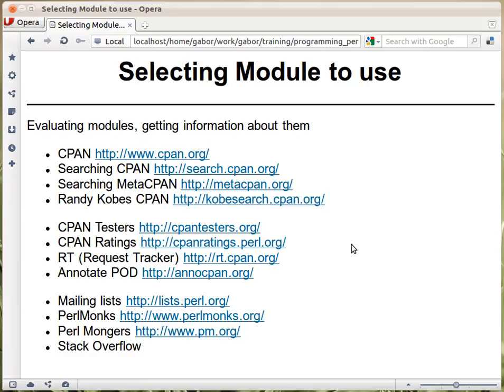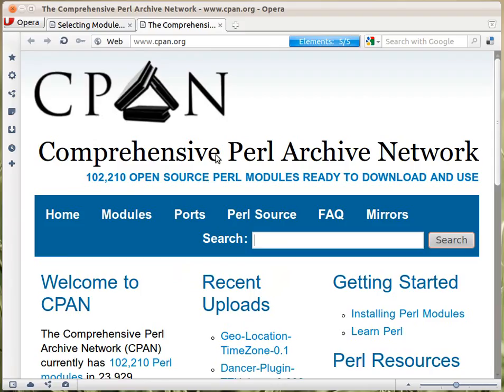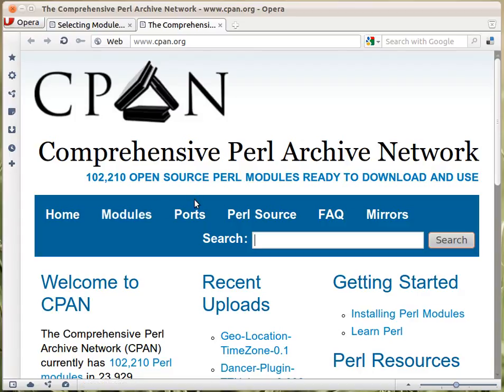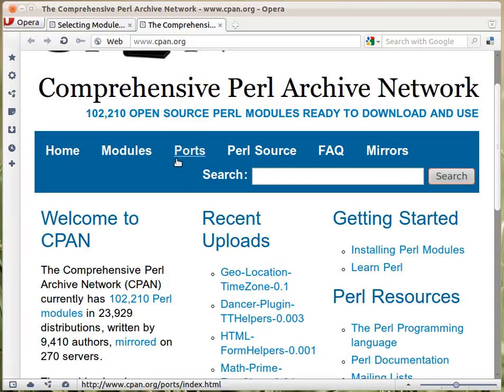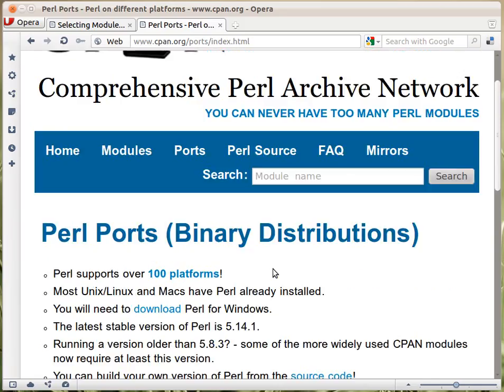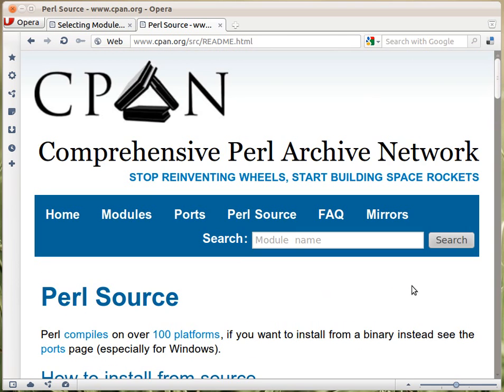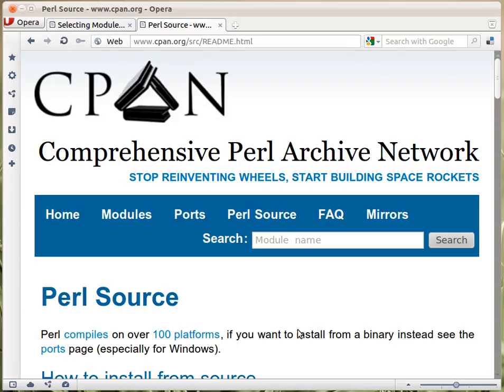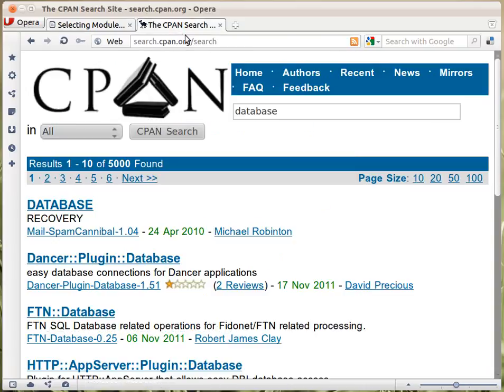Beginner Perl Maven tutorial: 12.5 - What is CPAN?